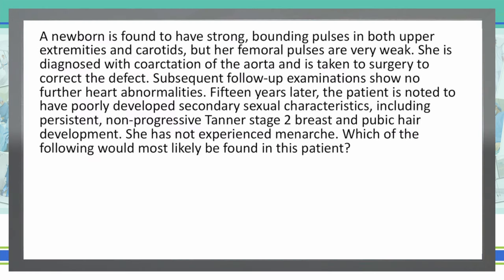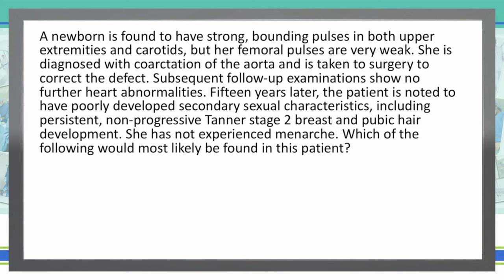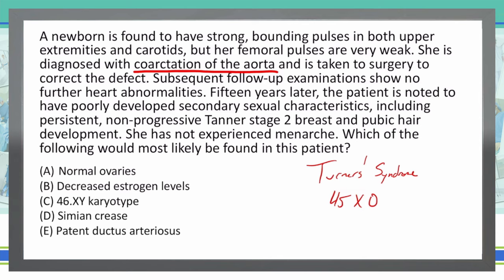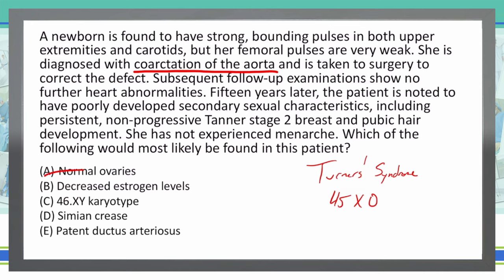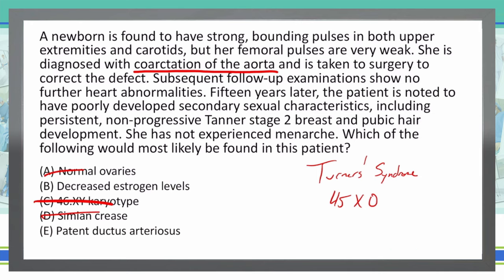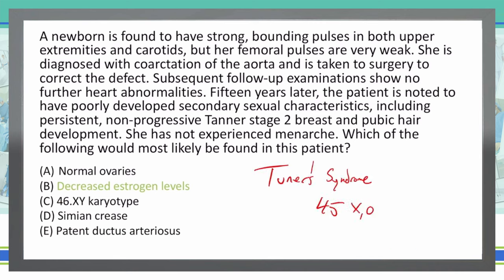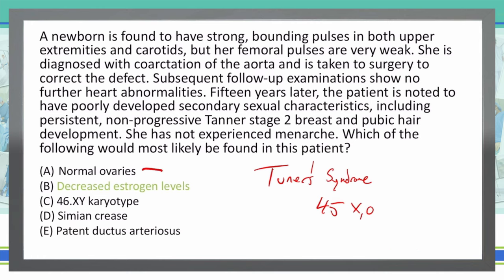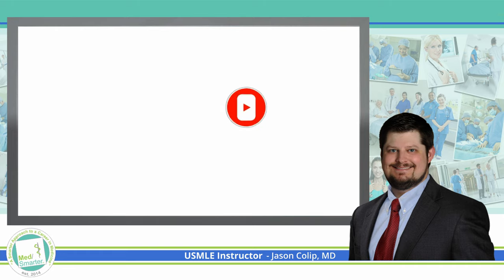How to Breakdown a Question | USMLE Step 1 | Biochemistry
The attached video is the breakdown of another question regarding Biochemistry.

A newborn is found to have strong, bounding pulses in both upper extremities and carotids, but her femoral pulses are very weak. She is diagnosed with coarctation of the aorta and is taken to surgery to correct the defect. Subsequent follow-up examinations show no further heart abnormalities. Fifteen years later, the patient is noted to have poorly developed secondary sexual characteristics, including persistent, non-progressive Tanner stage 2 breast and pubic hair development. She has not experienced menarche. Which of the following would most likely be found in this patient?

(A) Normal ovaries
(B) Decreased estrogen levels
(D) Simian crease
(E) Patent ductus arteriosus